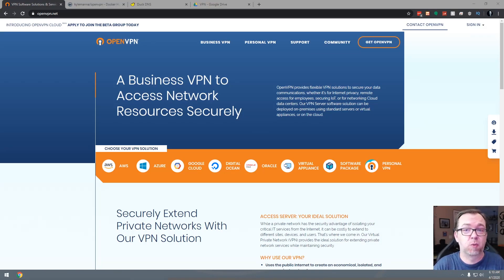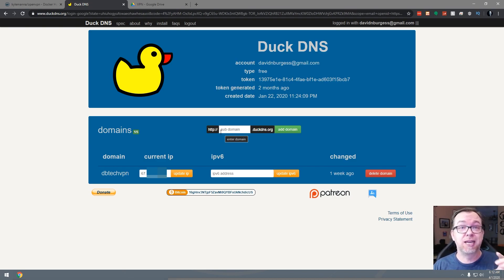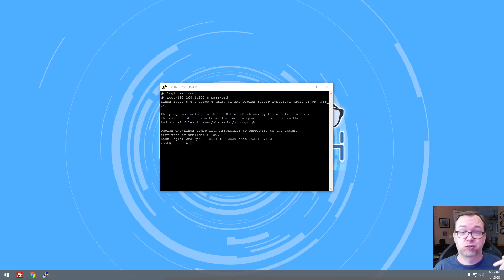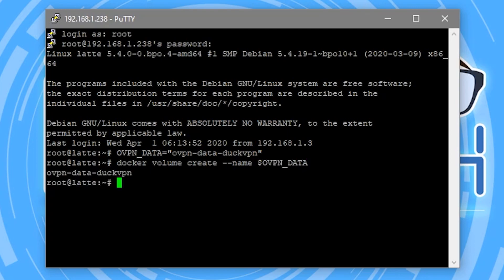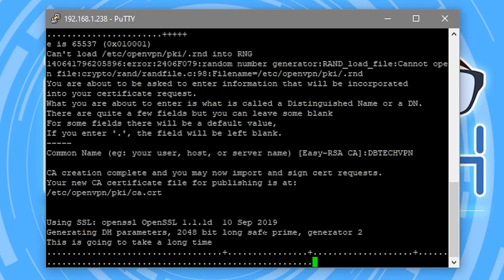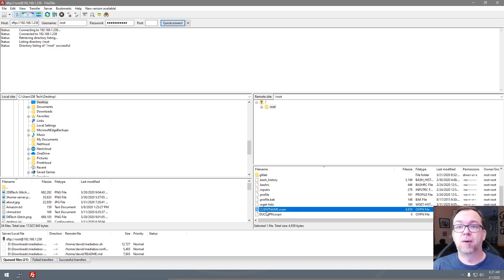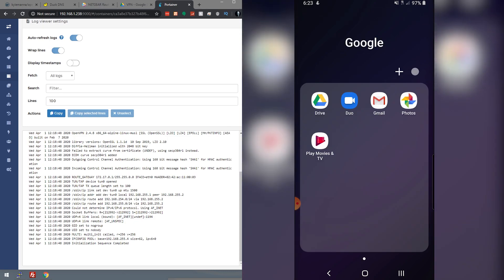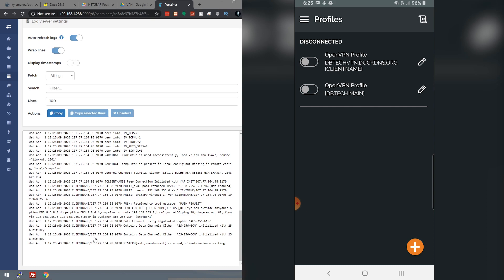How to Install OpenVPN on OpenMediaVault 5 / Docker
In this video we'll take a look at How to Install OpenVPN on OpenMediaVault 5 / Docker.